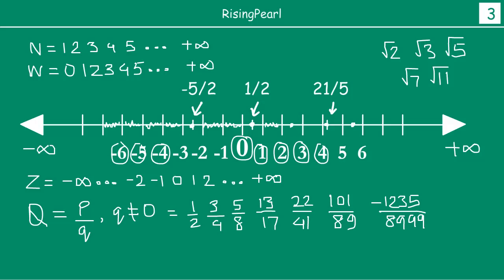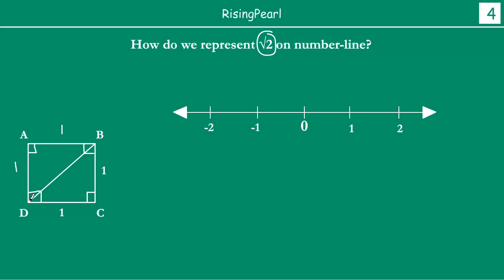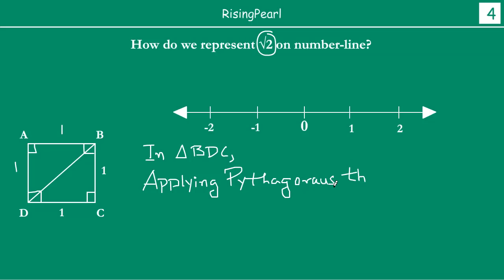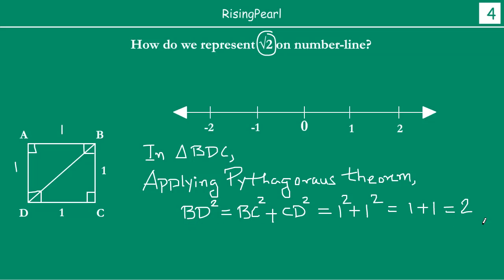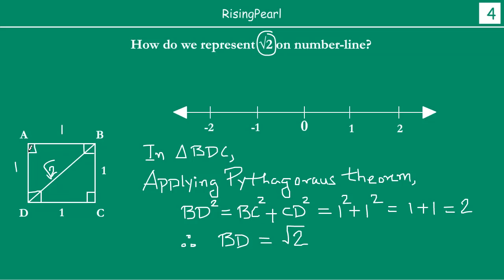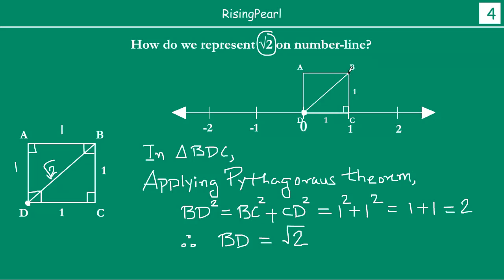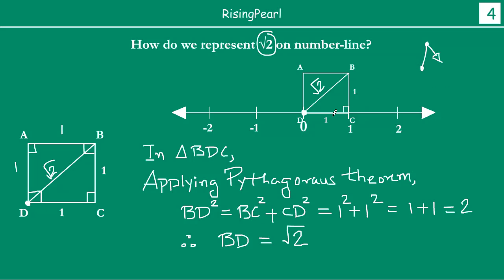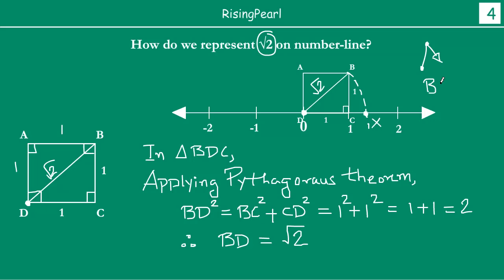Representing Irrational numbers (√2, √3) on the number-line (Part-2)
Friends,

This is a Maths video. This is our fourth video i.e. "Webisode-4" on Series-1: Numbers, numbers and more numbers.

In this video, we learn how to represent irrational numbers on the number-line. We have learned from "Webisode-3" earlier that Real numbers is a collection of all Rational numbers and Irrational numbers. We also saw that all Real numbers must be uniquely represented on the number-line and conversely any point on the number-line uniquely represents a Real number.

Here, in this video, we learn how to represent irrational numbers √2 and √3 on the number-line.

This video is designed for class-9 (Class-IX) or grade-9 kids.